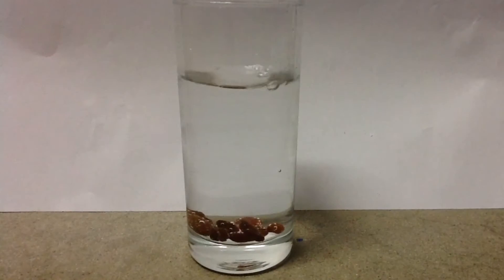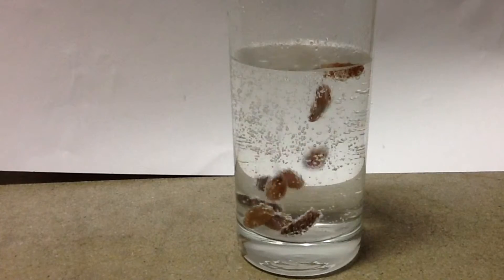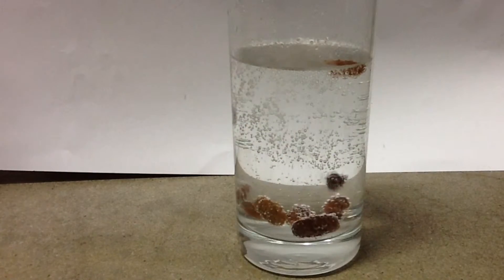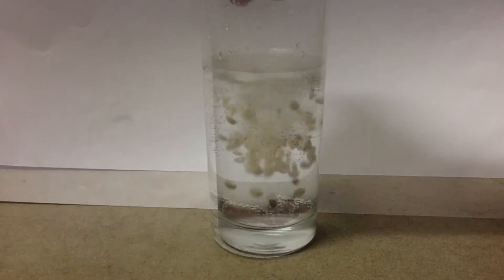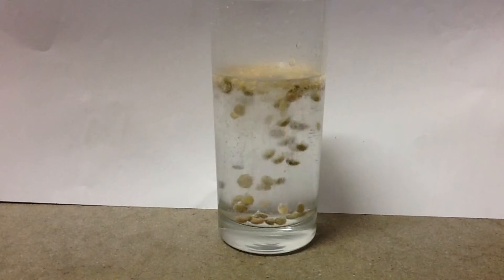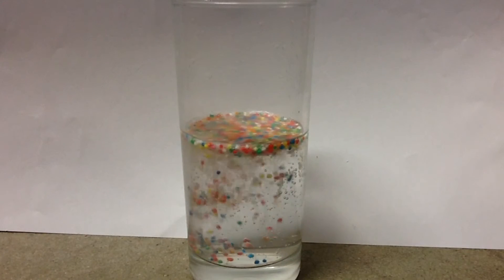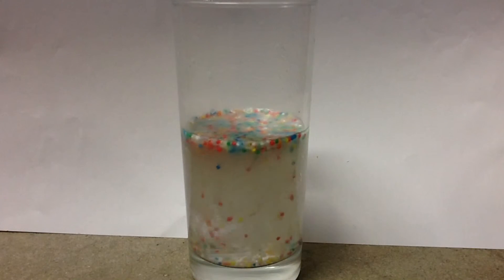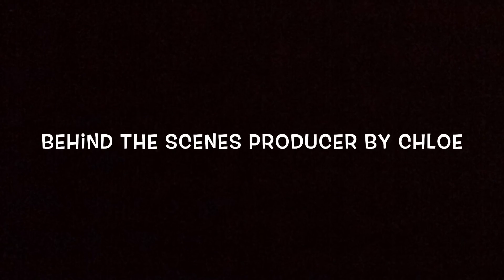The Dancing Raisins - A Science Experiment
Alicia, Maria and Chloe explored what happens when you add raisins and other foods to carbonated water in Girls' Science Club and created this clip to demonstrate their results.